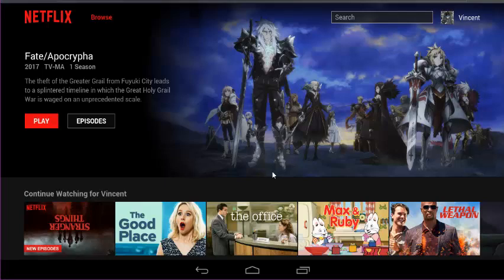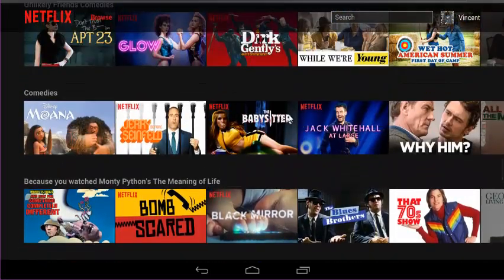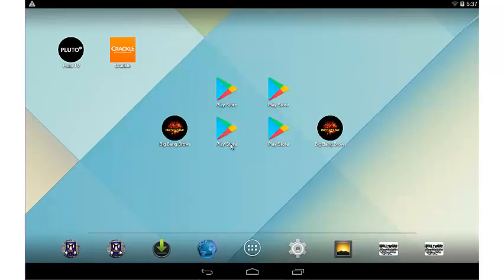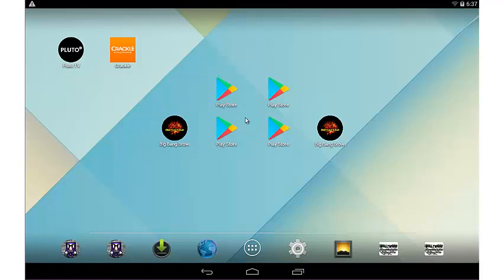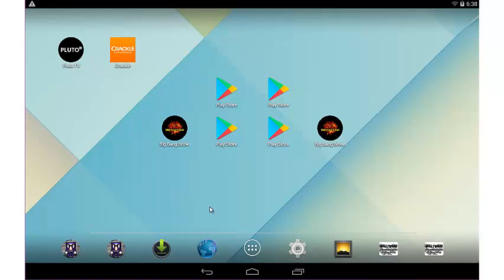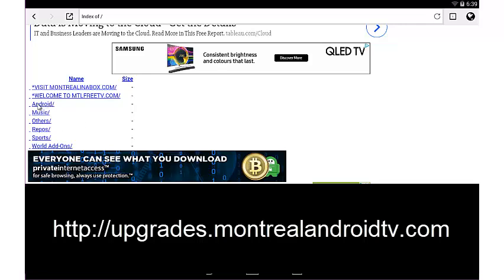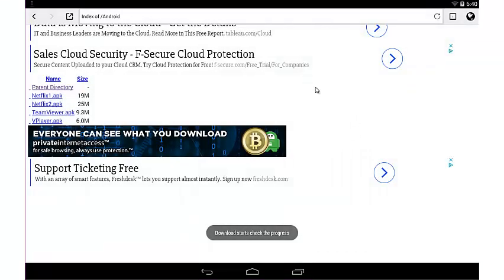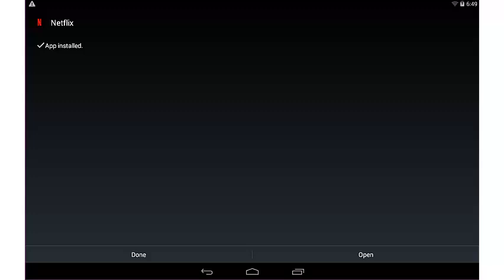Installing Netflix "This App is not compatible with your device" and Other Issues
Clients have been having issues installing Netflix on your Android device. Netflix is a favorite for popular series such as Stranger Things, Master of None, Bloodline, Ozark, House of Cards, Orage is the new Black. I can go on... Sometimes the app simply isn't in the PlayStore which can complicate things. So you have to think outside the box and install it another way. Here's were I come in. "netflix your device isn't compatible with this version" "This App is not compatible with your device"

Looking to buy a FIRE STICK?

Canadian Customers

American Customers

Adding the MTLFREETV Repo

MFTInstaller

How to Change Backgrounds in XBMC/Kodi

VPN SERVICES

Get private support!

Fire TV Stick with Alexa Voice Remote | Streaming Media Player

CANADA Fire TV with 4K Ultra HD and Alexa Voice Remote (Pendant Design) | Streaming Media Player